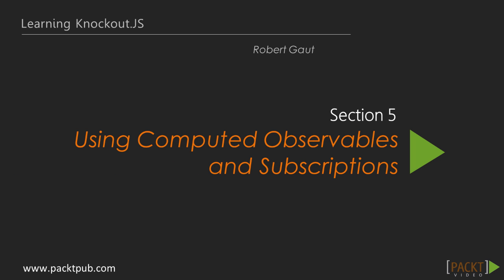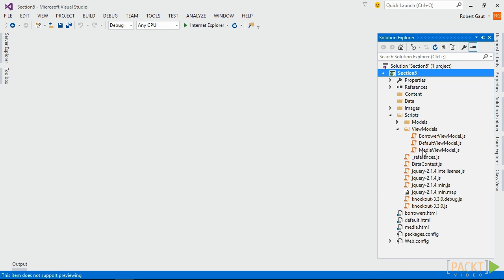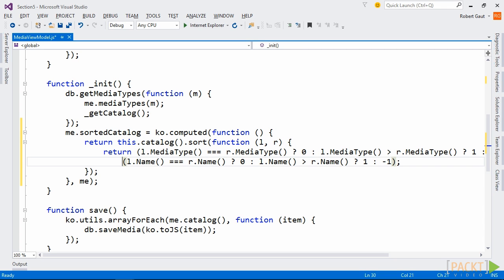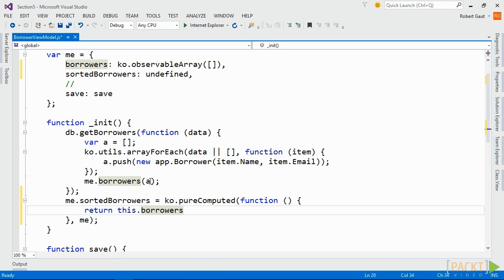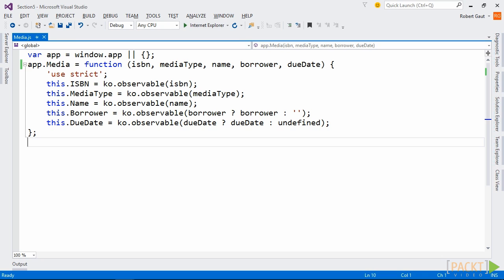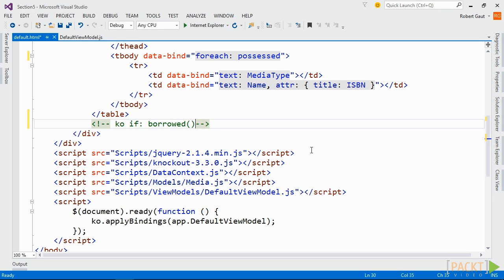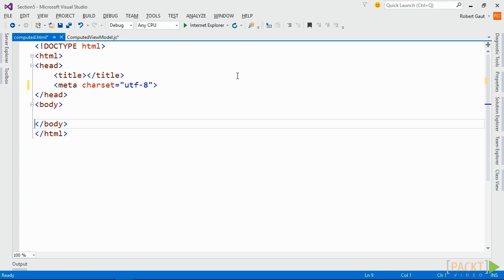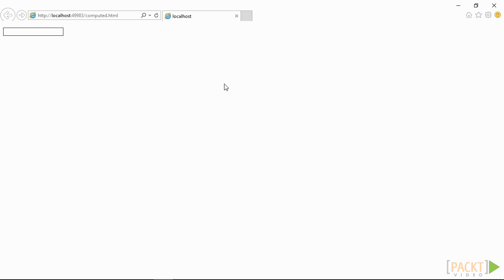Learning Knockout.JS: Creating Computed and Pure Computed Observables | packtpub.com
There are times when you want to bind to a different representation of your data than what is provided in the raw data. Using computed and pureComputed observables, you can accomplish this task.
• Update the "BorrowerViewModel.js" and "MediaViewModel.js" scripts to use computed observables that sort the data before it’s displayed in the View
• Update the "DefaultViewModel.js" script as well as its supporting Models, Views, and data to support displaying of the Media assets separately from the borrower assets, using the same data source
• Demonstrate how to create and use a writable computed observable. Also discuss when to use a computed versus a pureComputed observable